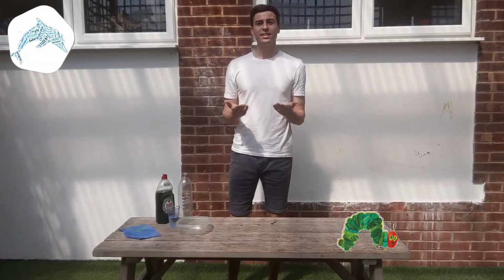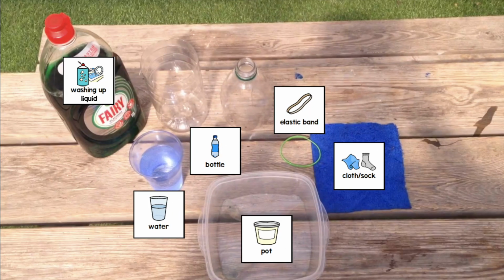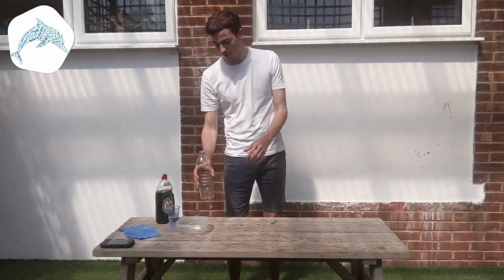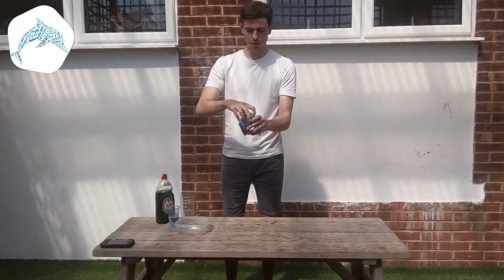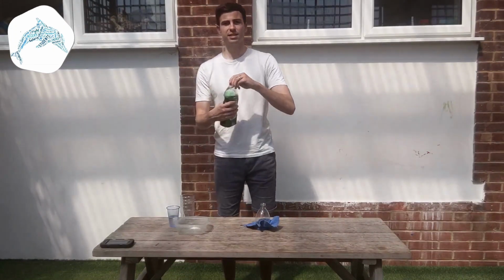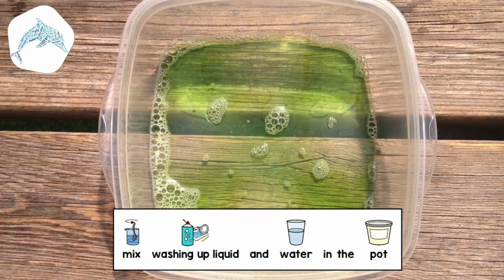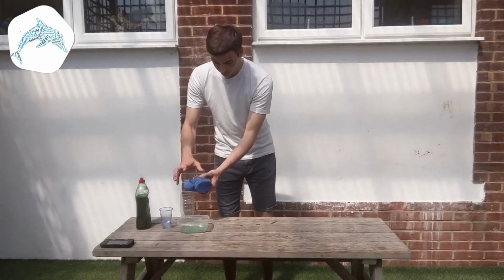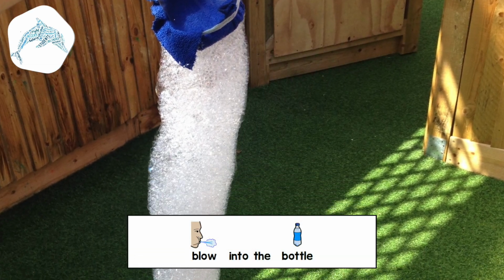Bubble Caterpillars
Tutorial on how to make bubble caterpillars